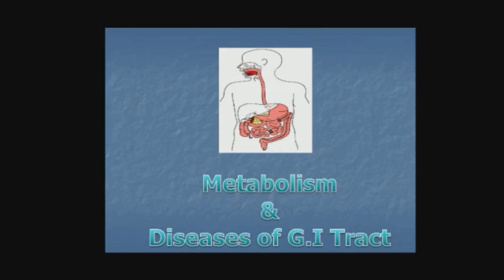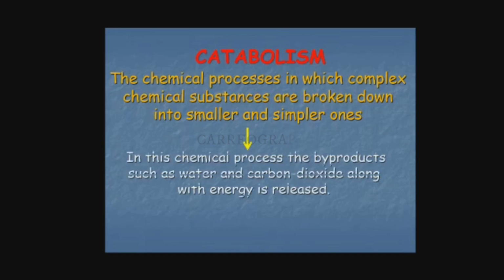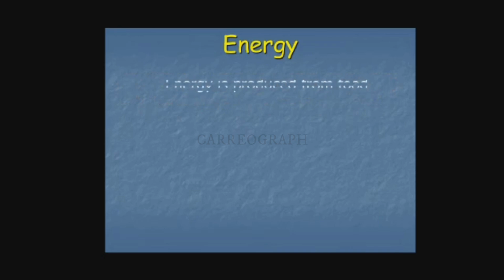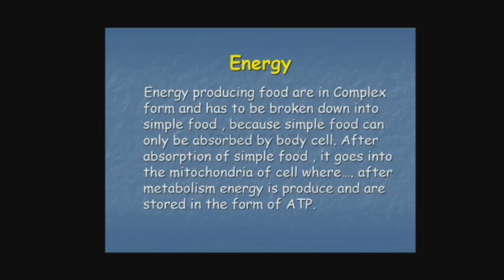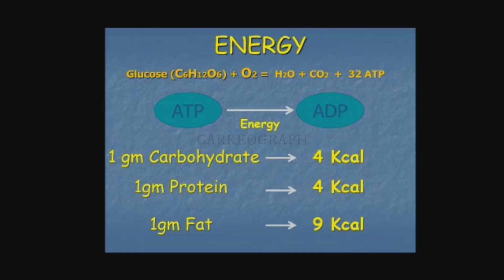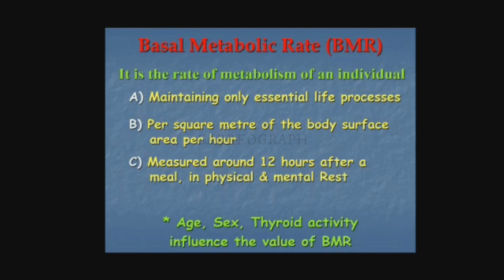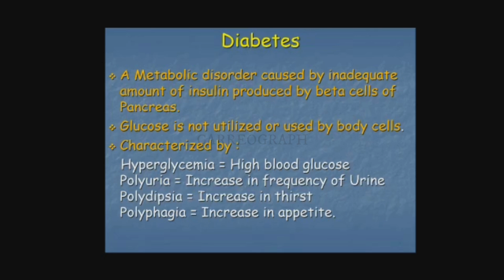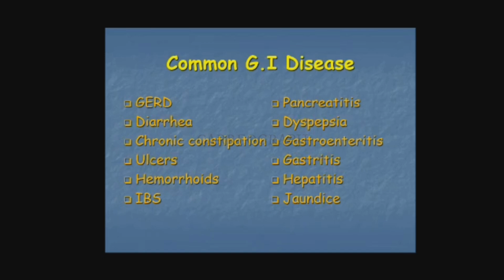August 24, 2024(2)